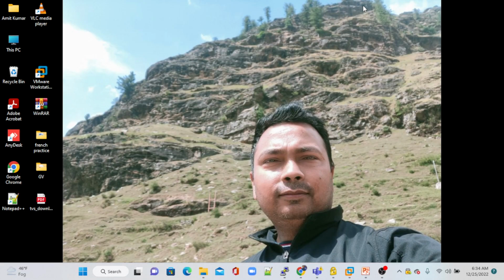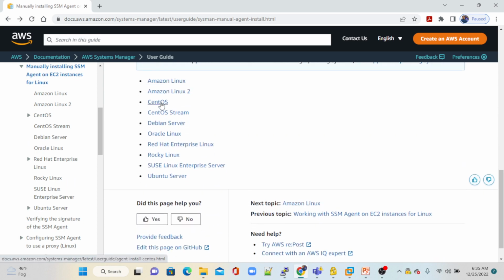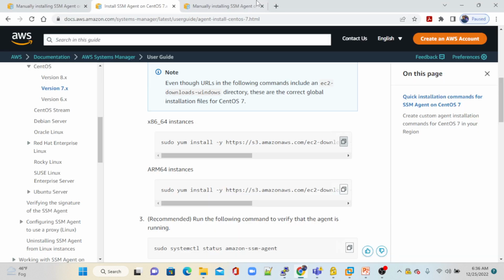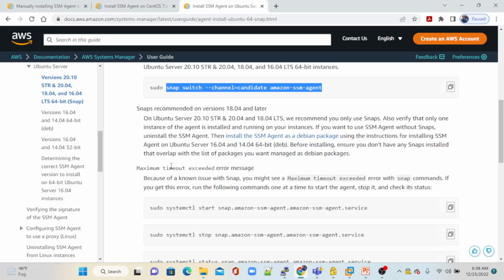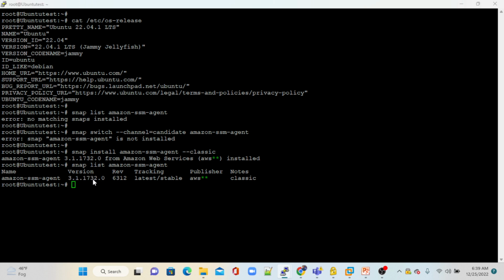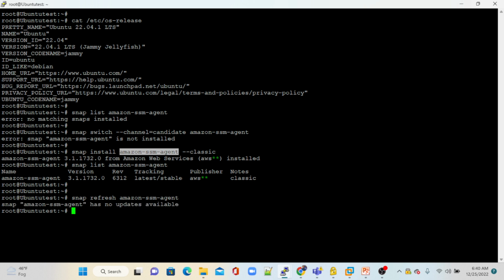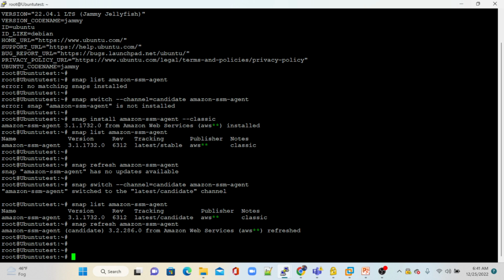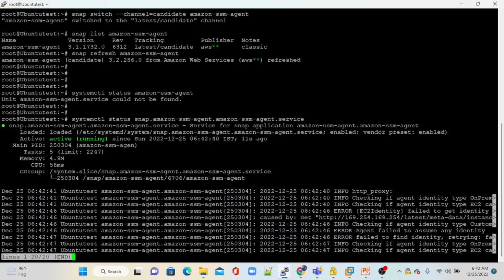Install SSM Agent on Linux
Please follow the following steps to Install the SSM agent In Linux from scratch.

Open the following link and chose the Linux OS name.
Choose the OS version and Processor type.
Copy and Run the command to install the package in the Linux OS and wait for package installation.
Check the status of SSM service in the Linux OS and Start service if not started automatically.